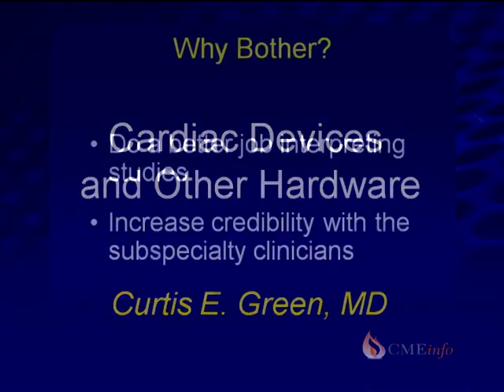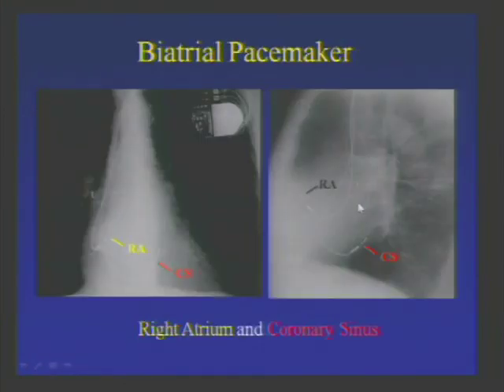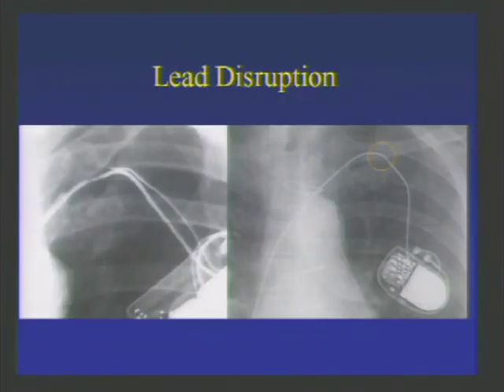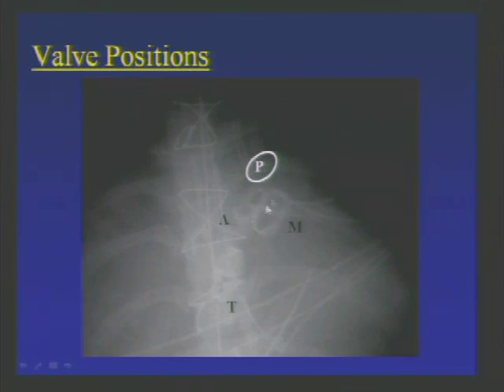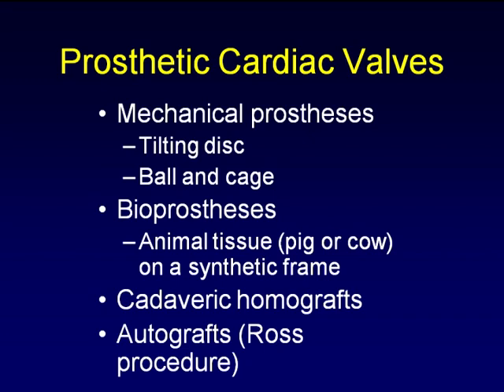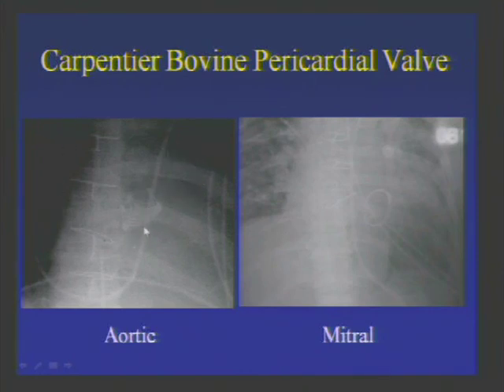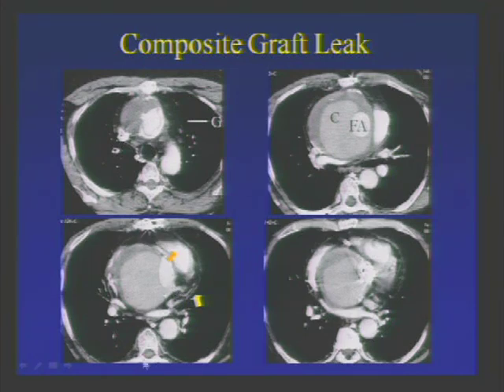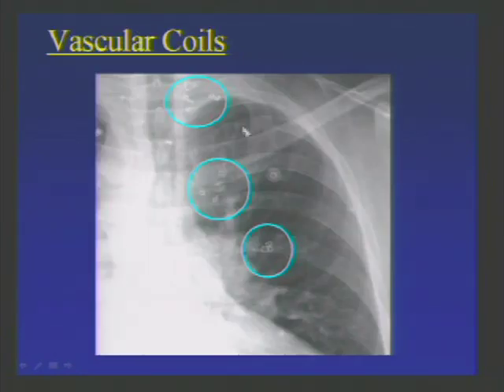47 Cardiac Devices and Other Hardware